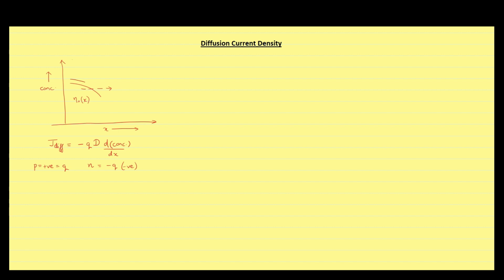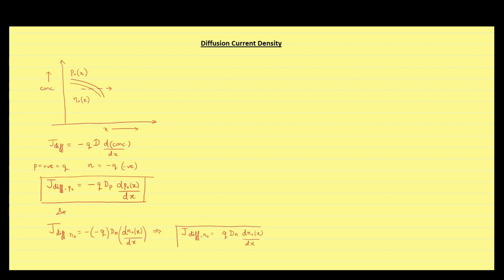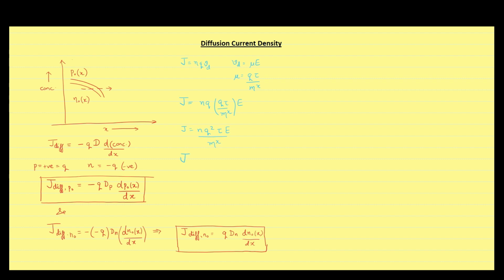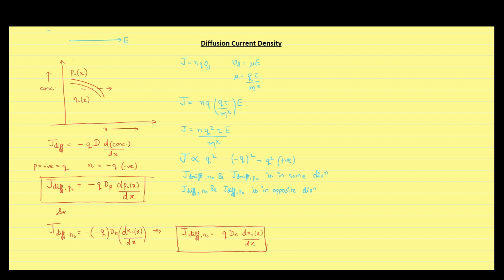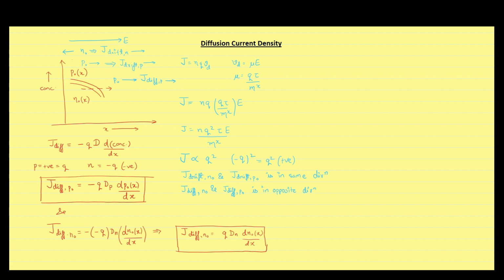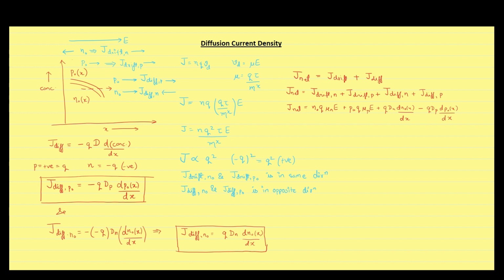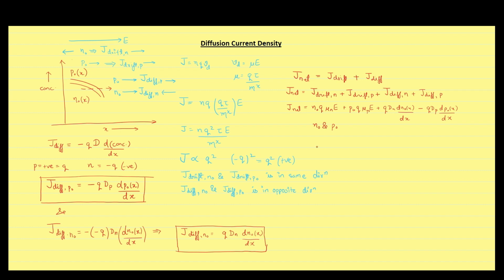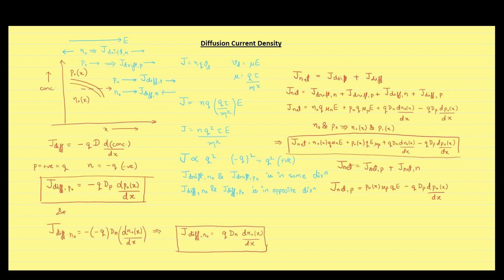Diffusion Current Density | GATE, ESE & Other Competitive Exams | Lecture - 039